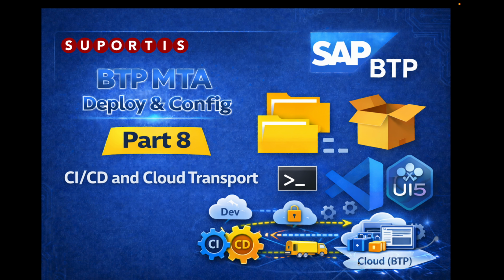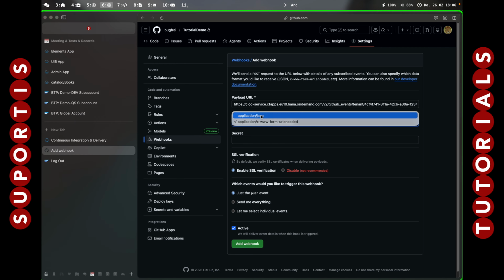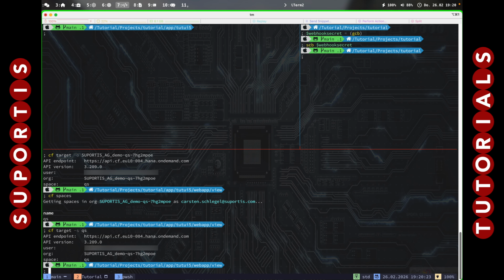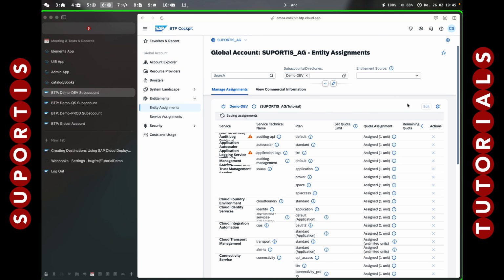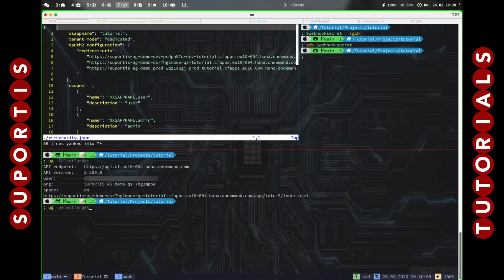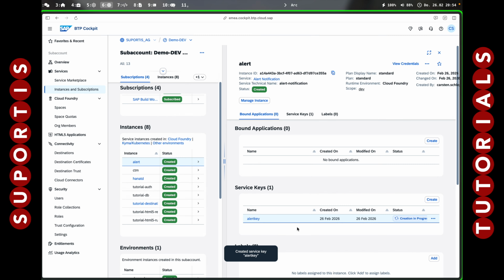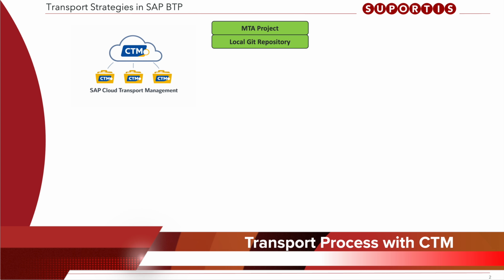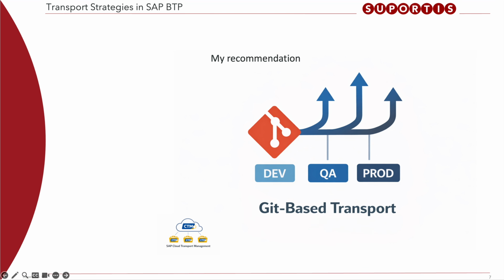BTP MTA Deploy & Config – Part 8: CI/CD and Cloud Transport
In this video, we automate deployments and implement a full multi-system landscape.

We configure SAP BTP Continuous Integration & Delivery,
set up Cloud Transport Management (CTM),
create transport routes between DEV, QS, and PROD,
and integrate the SAP Alert Notification Service.

We also compare two transport strategies:

- Cloud Transport Management
- Git-based transport

And explain the differences in setup, workflow, and long-term maintenance.

🔹 Chapters

00:00 Introduction
00:38 CI/CD Preparation - Local Git Repo
00:57 CI/CD Preparation - GitHub Repo
01:43 CI/CD Preparation - BTP
03:50 Create GitHub Personal Access Token
04:43 Create Credentials in BTP CI/CD
04:58 Create Credentials: GitHub
05:36 Create Credentials: Subaccount
06:19 Create Credentials: Webhook Secret
07:20 Add Repository in CI/CD Application
09:36 Create the CI/CD Job
13:53 Test the CI/CD Pipeline
16:10 Cloud Transport Management
17:11 CTM: Deploy to create all redirect URIs
19:59 CTM: Create Destinations for Subaccounts
26:31 CTM: Add Entilements and Service
28:10 CTM: Roles and Role-Collection
29:33 CTM: Create Service Key
30:09 CI/CD: Create Credentials for CTM Servicekey
30:43 CTM: Create Landscape Nodes
32:24 CTM: Configure CI/CD Job
35:34 CTM: Demonstrate the Transport Process
43:54 SAP Alert Notifivation Service
44:25 ANS: Entilements and Services
45:18 ANS: Create Service Key
45:44 ANS: Create Credentials in CI/CD App for then Servicekey
46:24 ANS: Configure CI/CD Job
46:52 ANS: Create Destination
48:45 ANS: Create Subscription
51:09 Testing the Alert Notification Service
54:19 Transport Strategies in SAP BTP
54:59 Transport Process with CTM
56:00 Transport Process with Git-based Transport
57:10 CTM: Advantages & Disadvantages
58:00 Git-Based Transport: Advantages & Disadvantages
59:07 Differences in Handling
1:01:30 Differences in Configuration
1:03:14 My recommendation
1:04:34 Summary

- Configure BTP CI/CD
- Create and configure CI/CD jobs
- Set up a multi-system landscape (DEV, QS, PROD)
- Configure Cloud Transport Management
- Create transport nodes and routes
- Use Service Keys and Destinations
- Upload and import transports
- Configure SAP Alert Notification Service
- Compare CTM vs Git-based transport
- Understand advantages and disadvantages of both approaches

🔹 Prerequisites

To follow along, you need:

- Completed Part 7
- Working multi-system BTP landscape
- GitHub account
- Basic Git knowledge
- SAP BTP CI/CD entitlement
- Cloud Transport Management entitlement
- SAP Alert Notification entitlement

🔹 Result of This Part

After completing this part:

- CI/CD automatically deploys to DEV
- Changes can be transported to QS and PROD
- Transport routes are configured
- Deployment notifications are active
- You understand two transport strategies
- You can decide which approach fits your organization

You now have a professional enterprise-grade deployment setup.

🔹 Transport Strategy Comparison

This video includes a structured comparison of:

* Cloud Transport Management

- SAP standard compliant
- Role separation
- Manual import steps
- Click-based workflow

* Git-Based Transport

- Branch defines system state
- Fully automated
- Version traceable
- Rollback via Git
- No manual import steps

Both approaches are demonstrated and compared in detail.

🔹 Important Notes

- Redirect URIs must exist in all systems
- Role collections must exist in all systems
- Destination URLs must not contain “cfapps”
- Case sensitivity matters in configuration
- Users may need to re-login due to caching

🔹 Additional information and examples

- PowerShell helper scripts you will find in the GitHub Repository

Please note: These scripts usually require an installed fuzzy finder tool!

- eventType for Deploment via SAP BTP CI/CD:
DEPLOYMENT
Conditions:
eventType isEqual DEPLOYMENT

  🔹 Links

💡🎬 Useful and Interesting Videos

📚 Useful Resources

SAP Documentation:
(Create Destination URL for Cloud Transport Management)